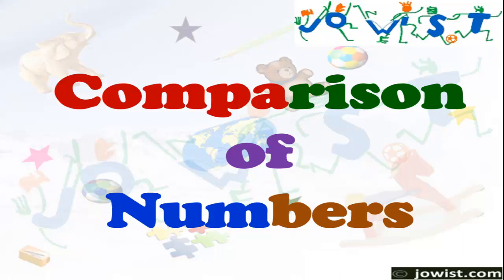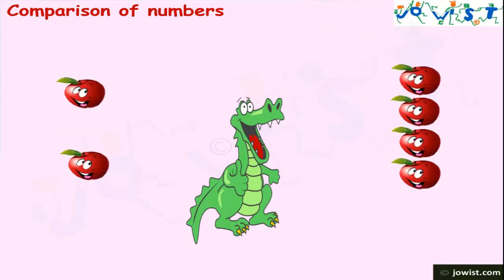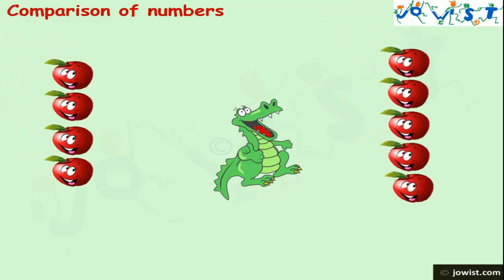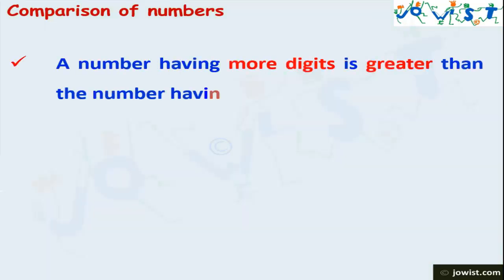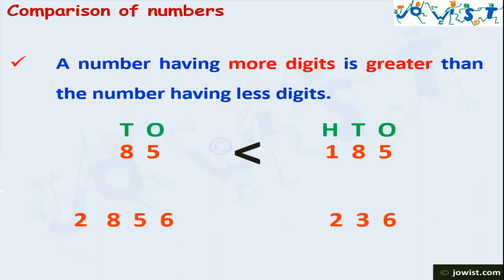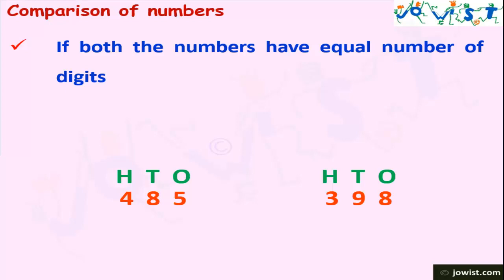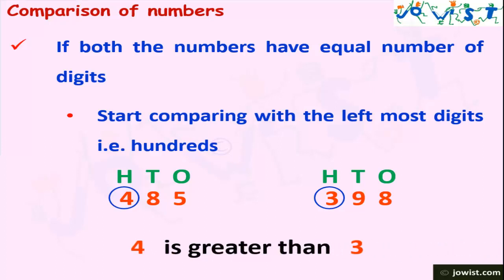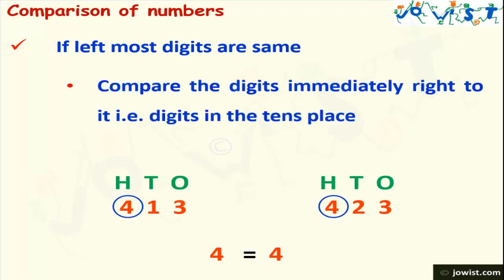Class 2: Comparison of Numbers (Part 1)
The chapter deals with comparison of numbers